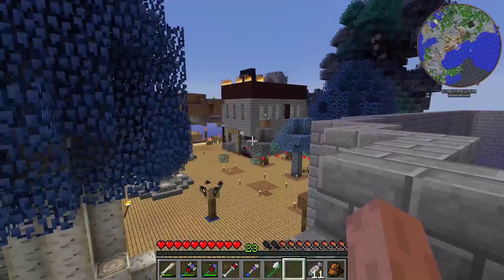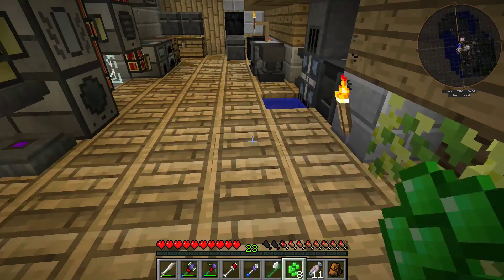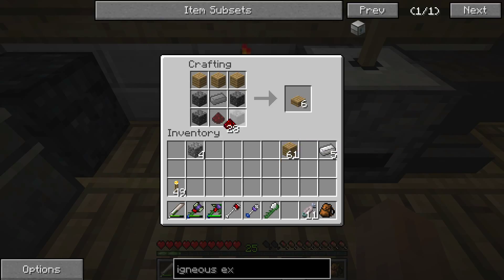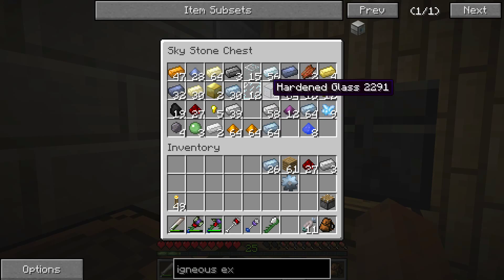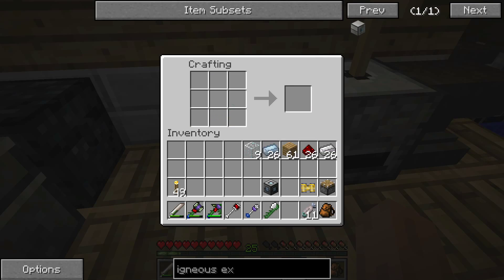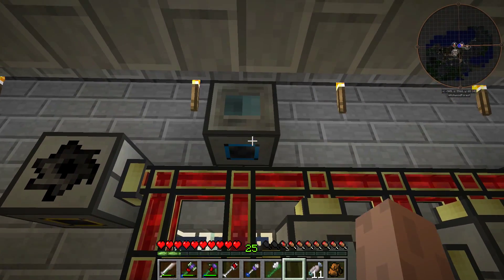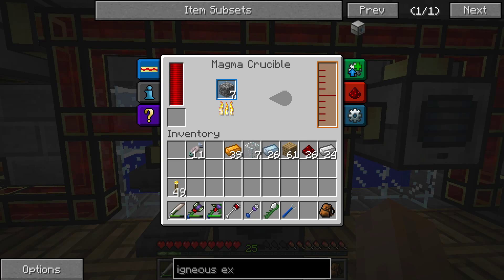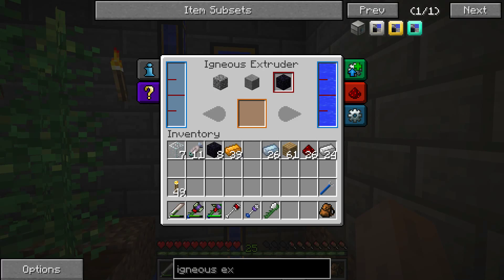Minecraft: SLG - Rise of Magitek ep. 25 (igneous extruder)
today we add to our machines and make an igneous extruder...
still waiting for the bro to come out of his evil magic tower...